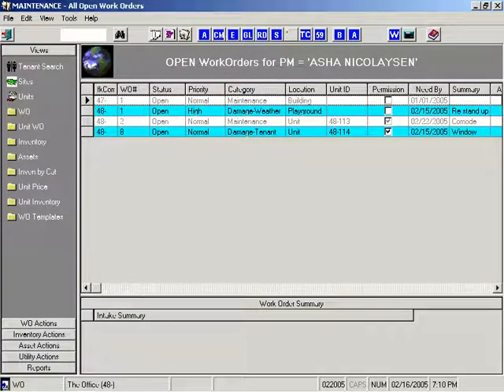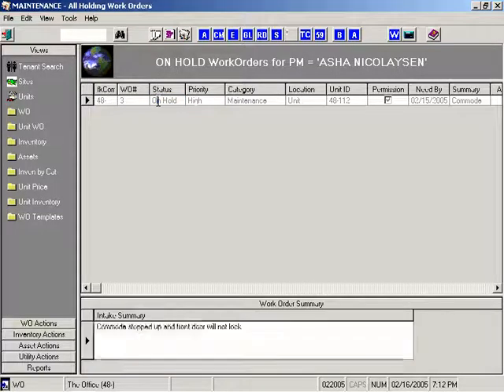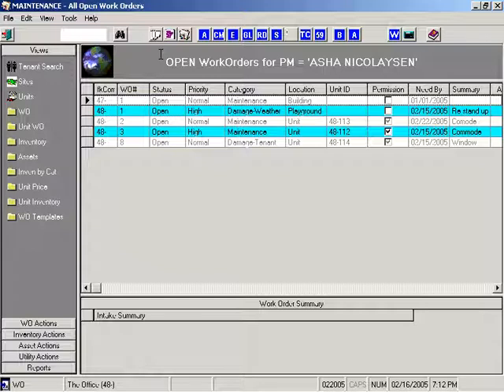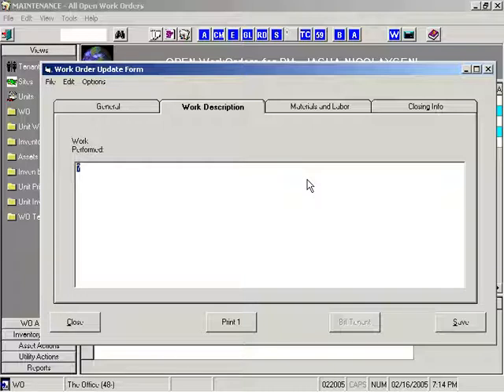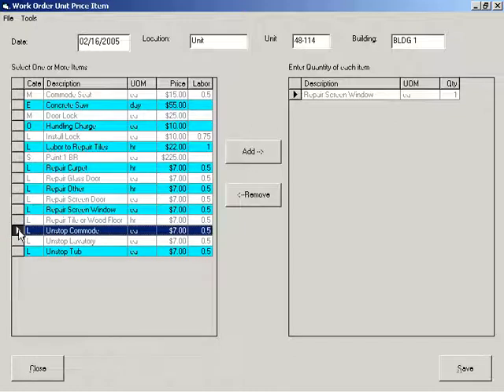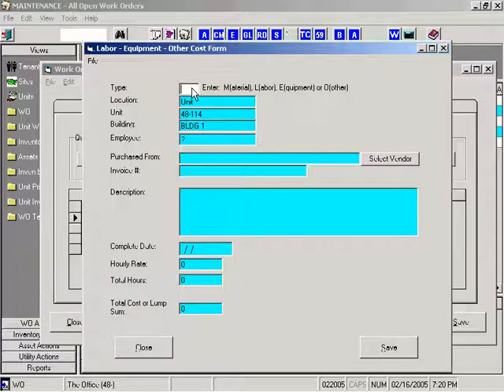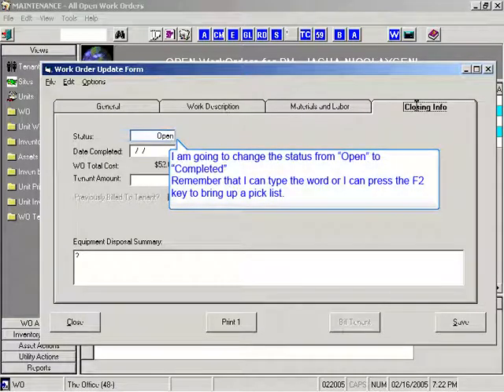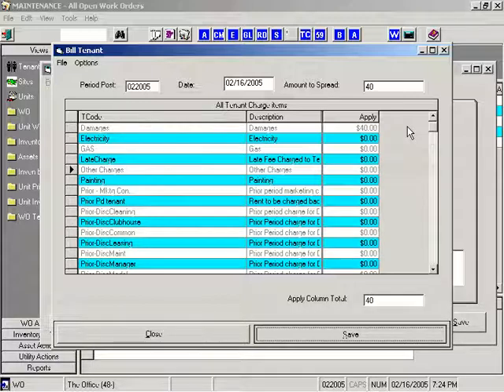Maintenance Intermediate WO - MultiSite Systems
Intermediate training for entering and editing Work Orders